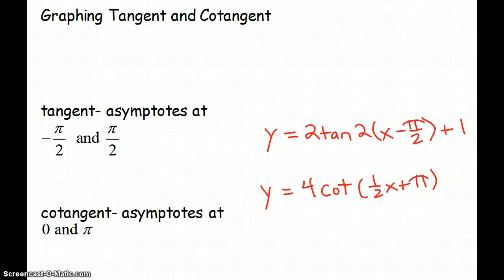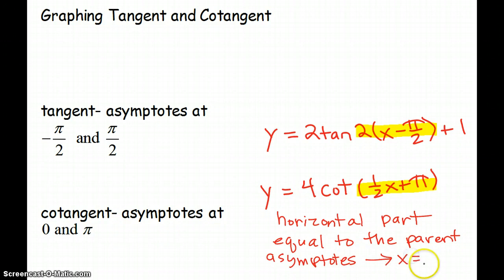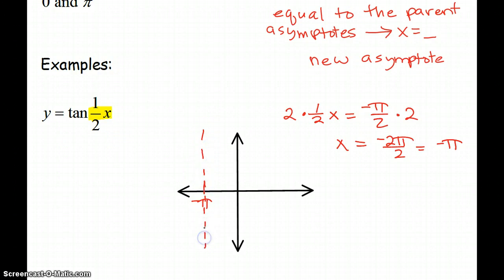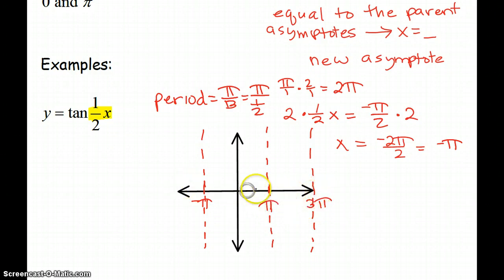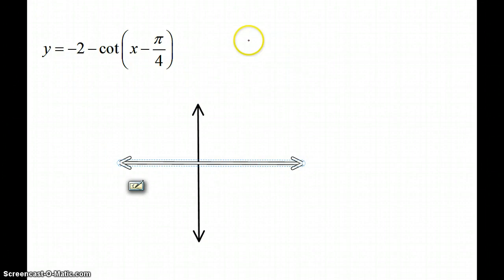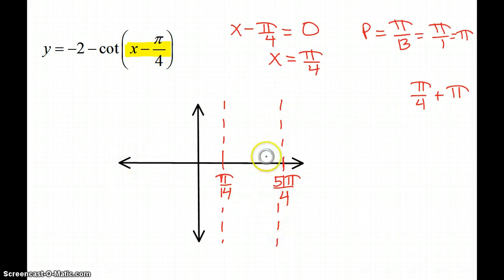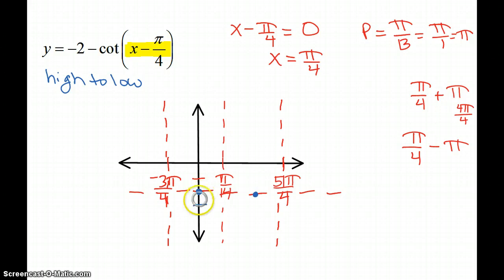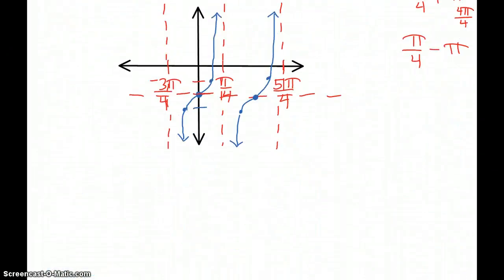Graphing Tangent and Cotangent